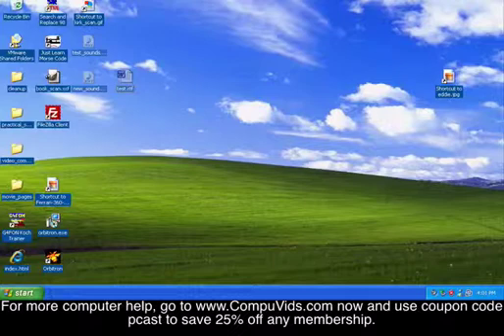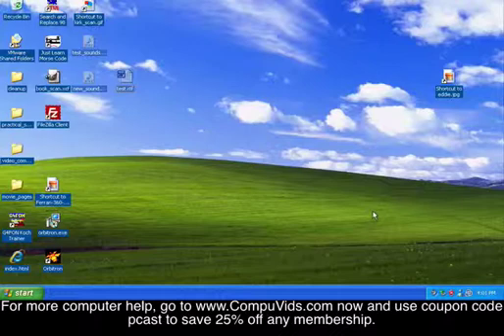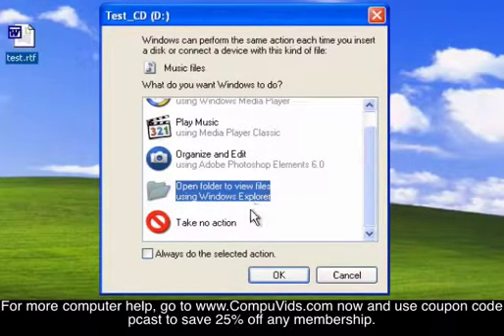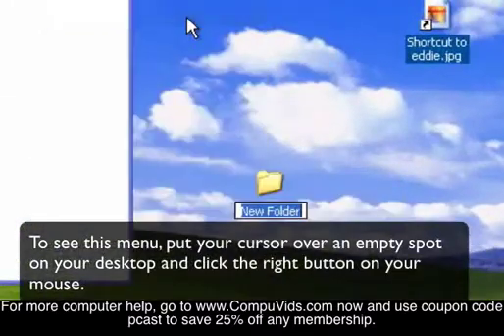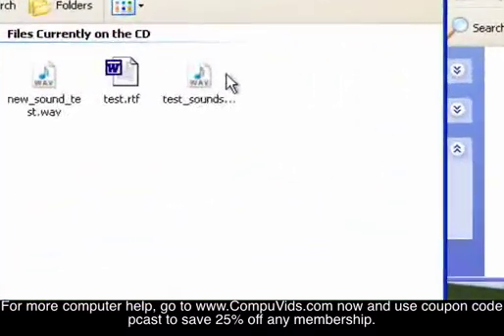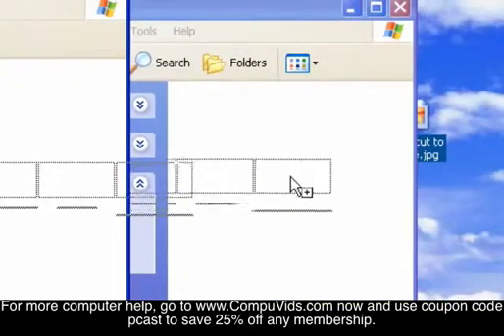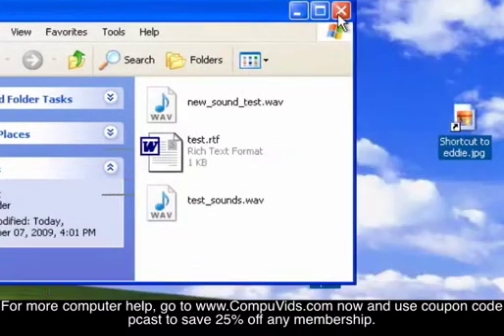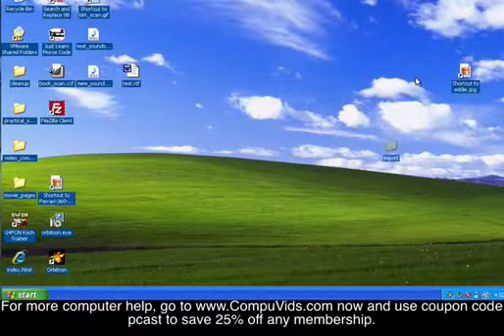Windows XP - Importing Data From a CD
- We teach baby boomers and seniors how to use their computers. - In this video you'll learn how to transfer files from a CD to your computer.